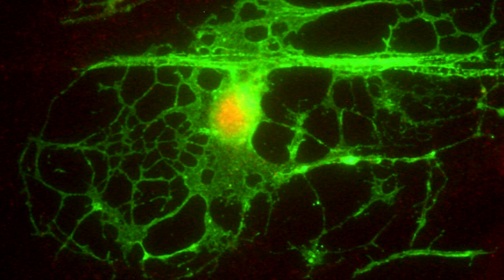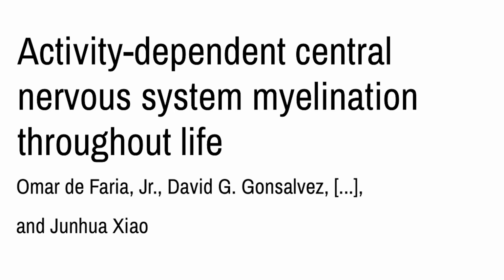Stop Multiple Sclerosis and make Myelin!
To create Myelin and stop Multiple Sclerosis, we need to generate Action Potentials.

Lifting a weight might seem a simple act, but underpinning this is a number of pre-emptive processes, beginning in the brain.
To overcome Multiple Sclerosis this needs to happen.

Lifting weights is one of the best ways to stop Multiple Sclerosis and ignite remyelination by keeping our myelin safe and protect our neurons as they fire.